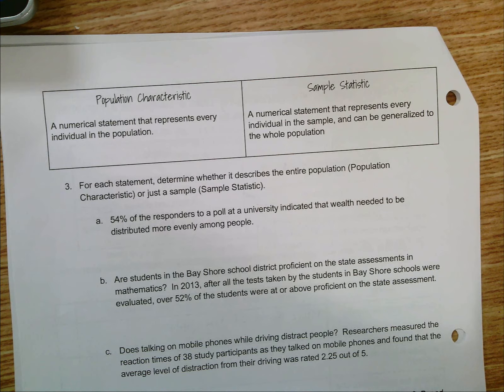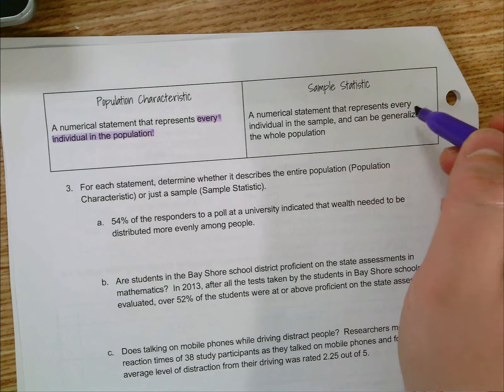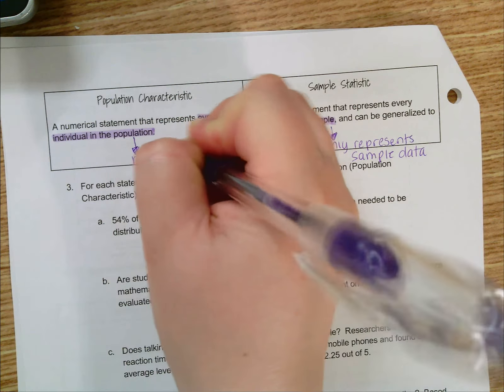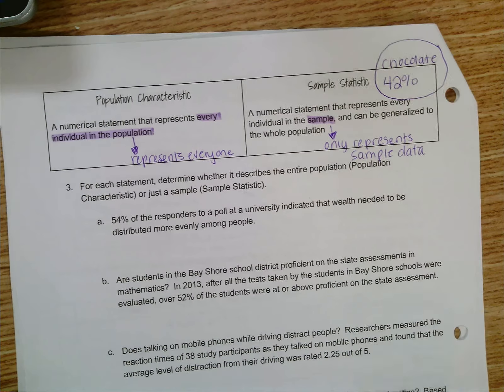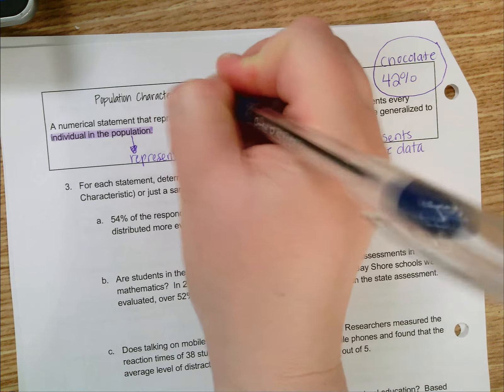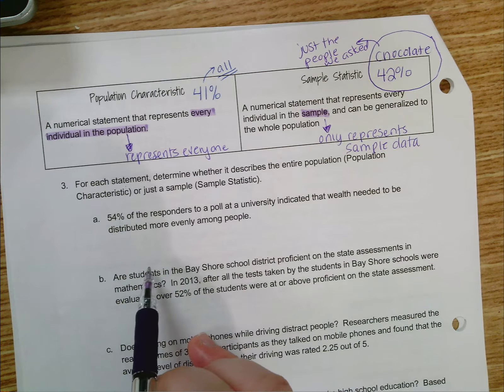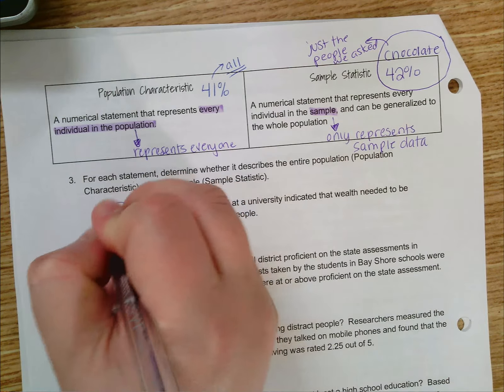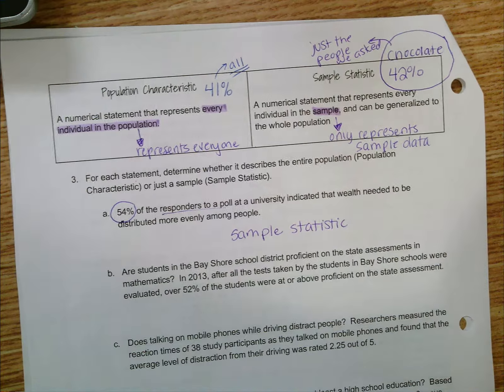2 Sample Statistics and Population Characteristics